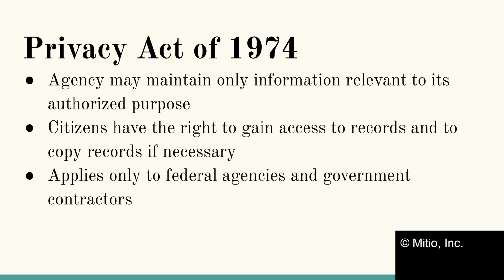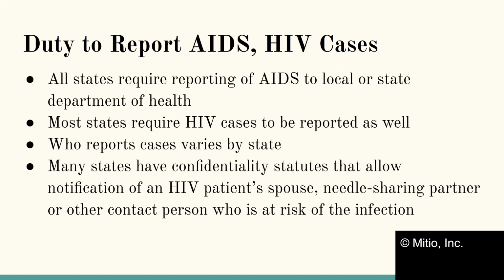IGC 303 Unit 5 Video Lecture